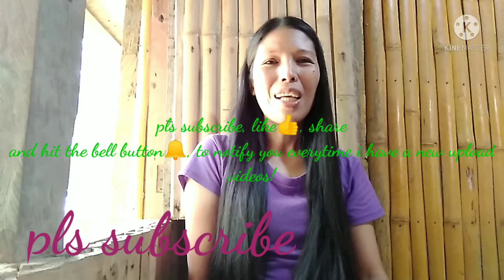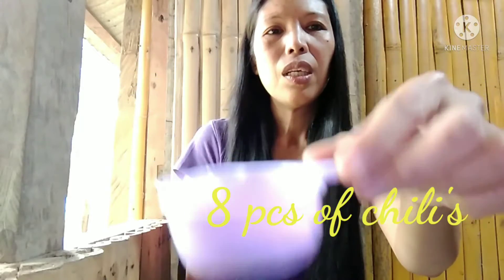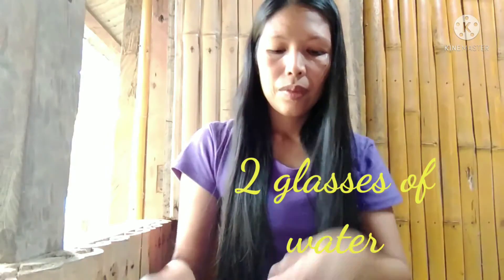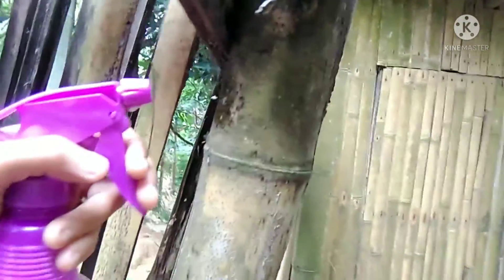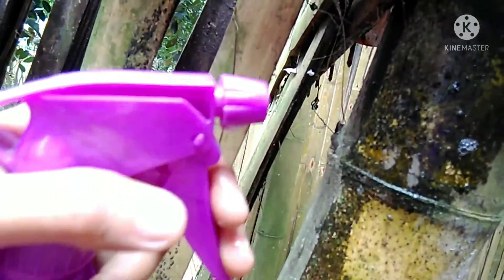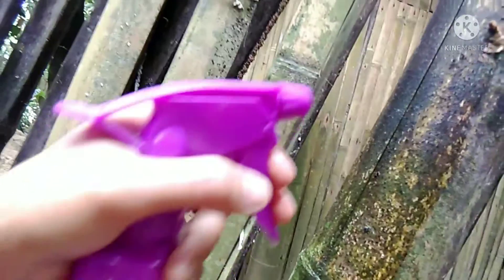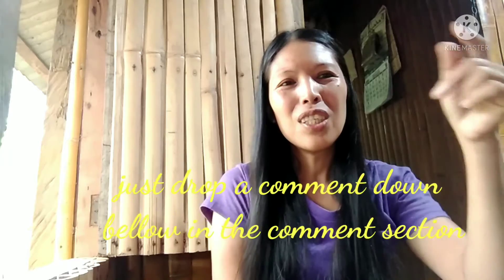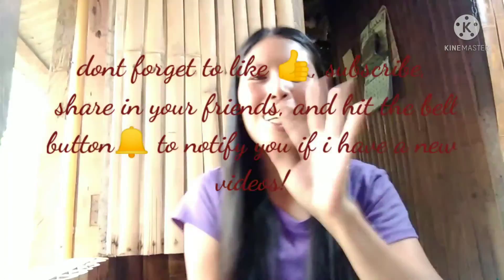How to get rid of ants in just 2 seconds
How to get rid of ants in just 2 seconds. it helps to kills ants using home remedies and organic ingredients.
Kills ants forever and get rid of ants.
Home remedies to get rid of ants.